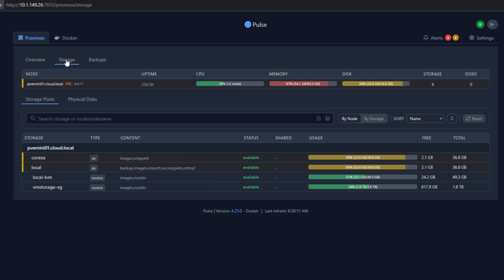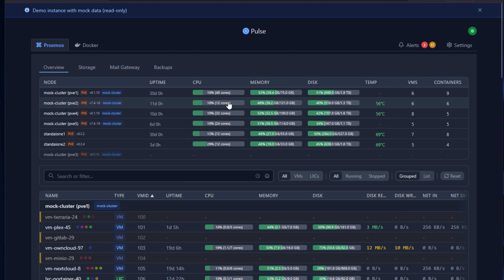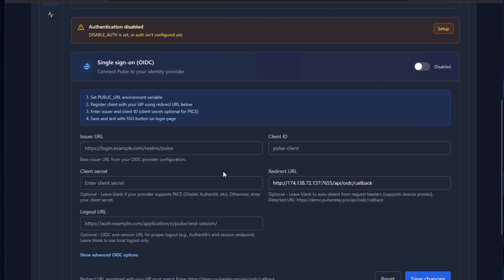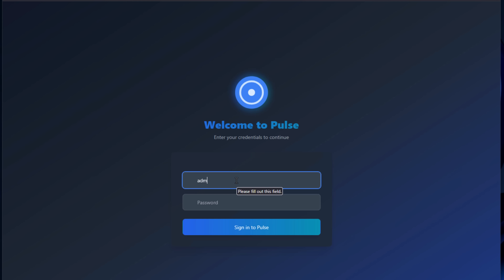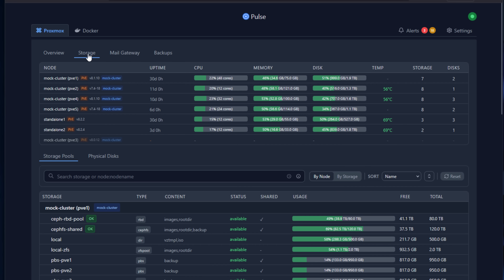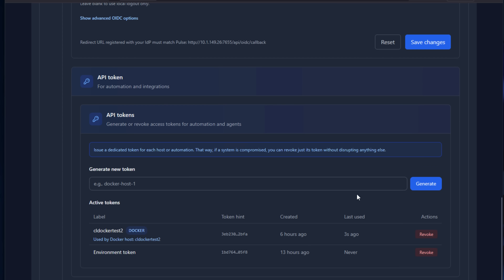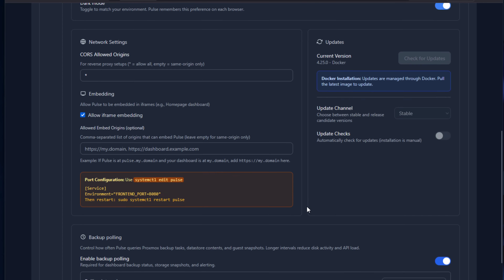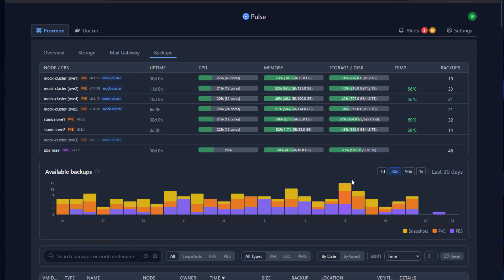The Free Proxmox Monitoring Dashboard You’ve Been Waiting For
In this video, I’m taking a look at Pulse which is a brand-new open-source monitoring tool built specifically for Proxmox VE and Docker. This free tool gives Proxmox a sleek, real-time dashboard that I think it’s always needed. It shows you your nodes, VMs, LXC containers, and even Docker hosts all in one place. I’ll walk you through what Pulse is, how to install it using Docker, how to connect it to your Proxmox nodes, and how to add Docker monitoring.

If you’ve been searching for a simple but powerful way to monitor your home lab, this is one tool you’ll want to try. Pulse is free, easy to set up, and made for the exact combination many of us are running — Proxmox and Docker.

Introduction to Pulse Proxmox monitoring - 0:00
What is Pulse, an overview - 0:50
What Pulse monitoring can do - 1:52
Features of Pulse - 3:13
Deploying Pulse using Docker - 4:45
Adding a Proxmox node - 5:34
Other views it includes for Proxmox - 6:47
Challenges with Docker monitoring - 7:24
Generating a new API token - 8:20
Workaround to Docker agent package not being found - 8:41
Talking about the value of PVE and Docker together - 9:22
Embedding Pulse dashboards in Homelab monitoring dashboards - 10:05
Comparing Pulse monitoring to other monitoring tools - 10:24
Wrapping up Pulse Proxmox monitoring overview - 11:24